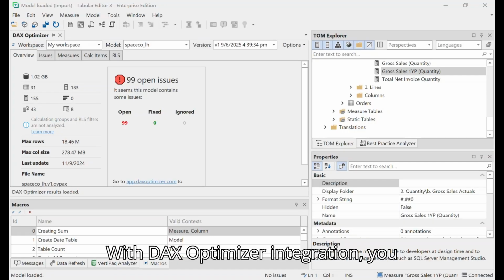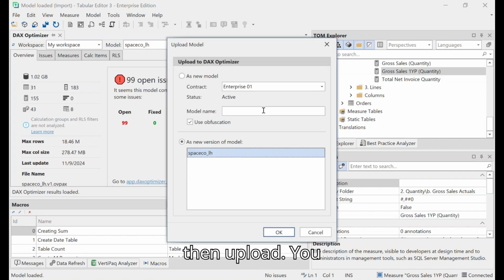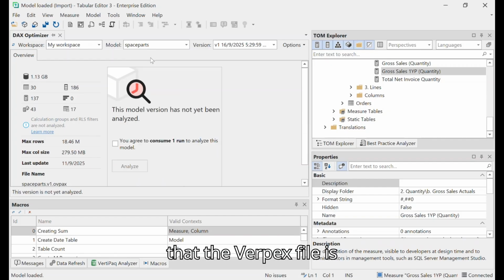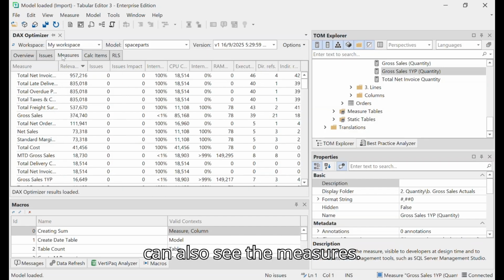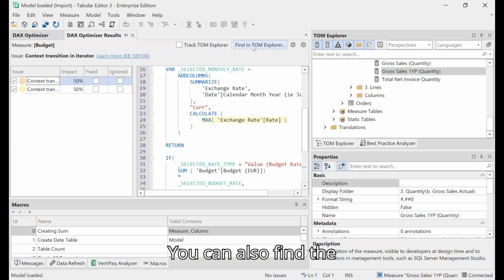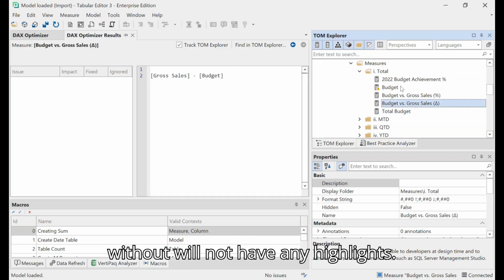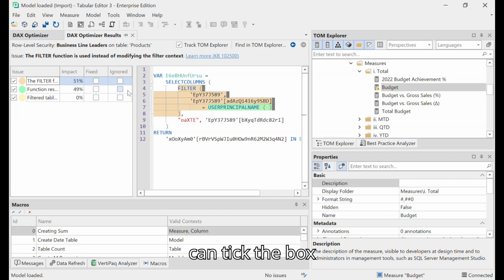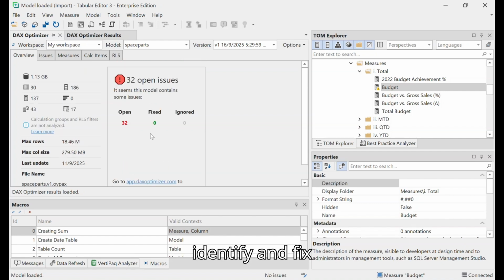How to use DAX Optimizer in TabularEditor to improve powerbi Model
This video walks through how to identify issues with your Power BI DAX code and RLS using DAX Optimizer in Tabular Editor